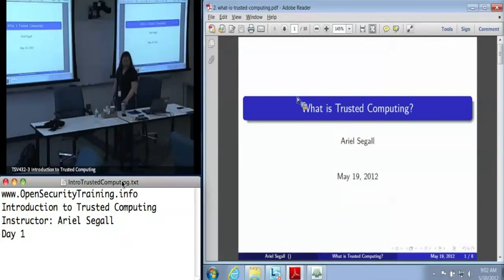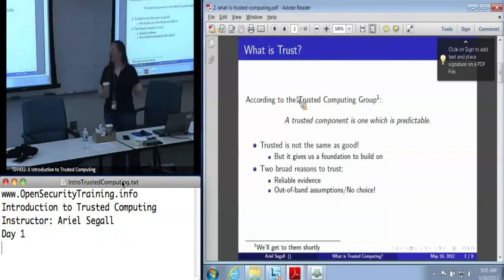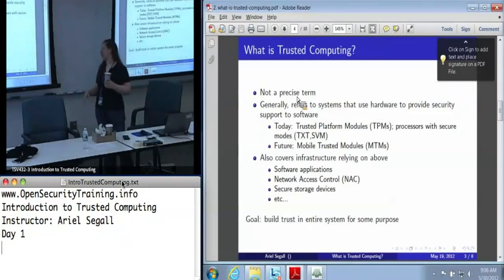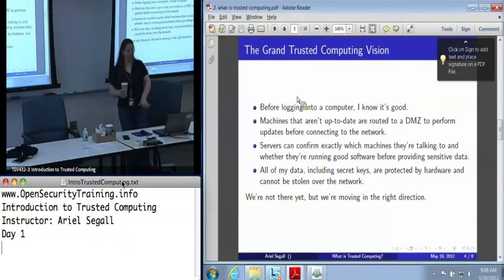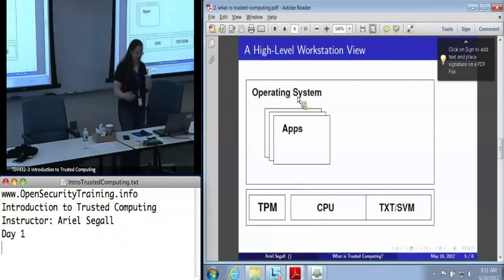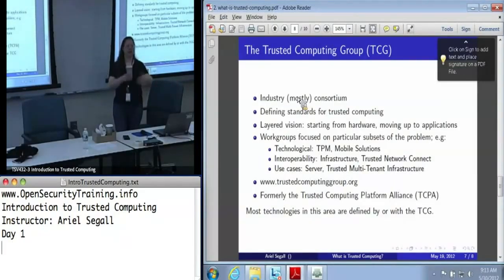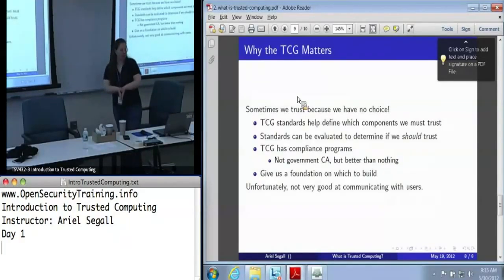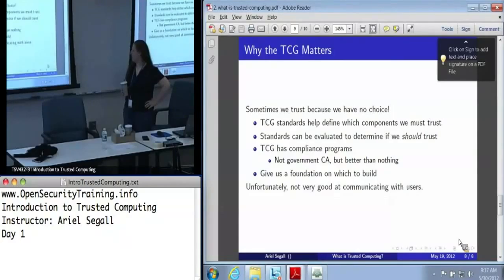OpenSecurityTraining Introduction To Trusted Computing Day 1, part 2)